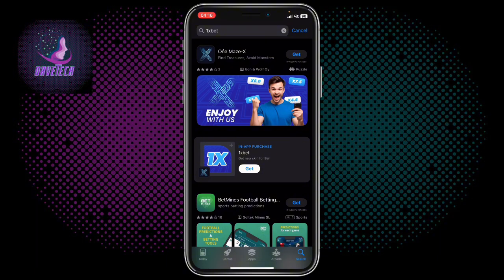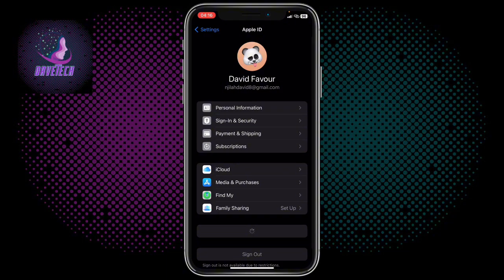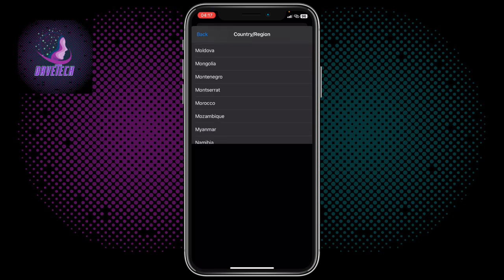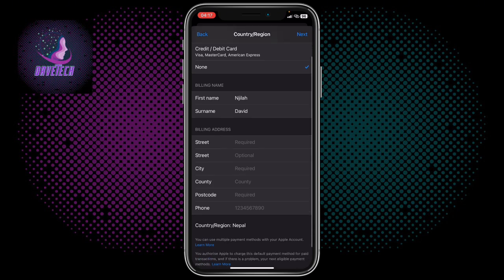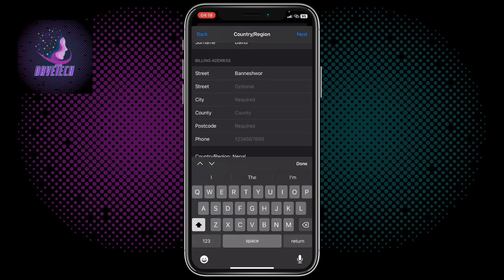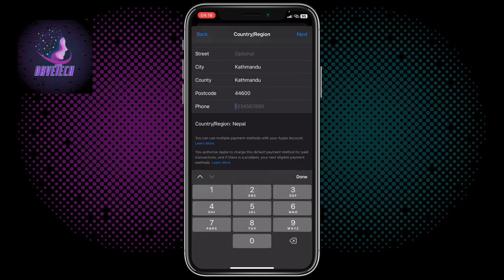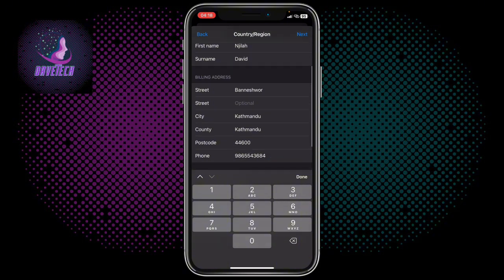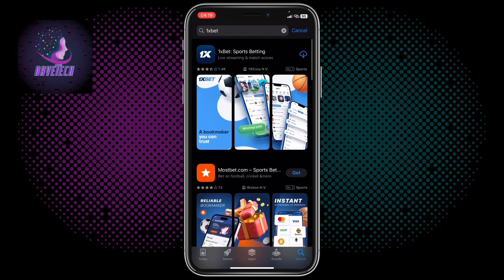How to Install 1xBet App on ANY iPhone in India 2025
In this Easy Tutorial, I will show you How to Download 1xBet on iPhone in India . Getting the app to your device can be challenging and in some cases hard but you want to make money from 1xBet.

Watch this video till the end to Learn How to Download 1xBet on iPhone in India . It is very easy as you will see in this short tutorial.

I do videos like this for you on my YouTube Channel DaveTech and I will really appreciate your support in just a like or subscription. This motivates me to do more videos and help you. Thank you very much.